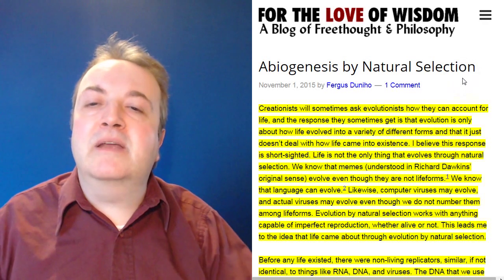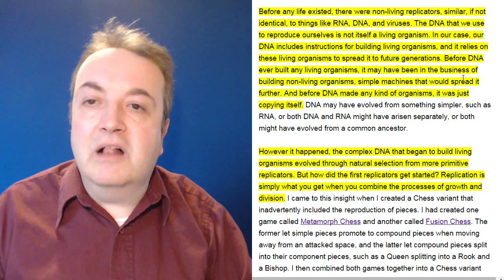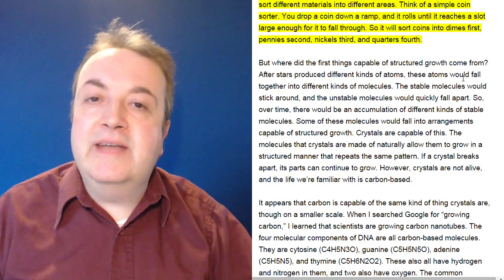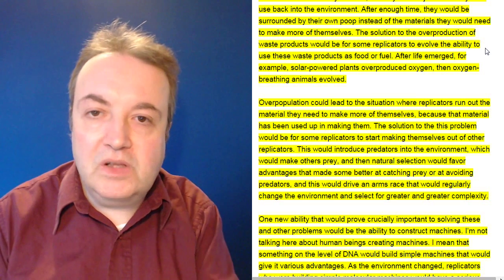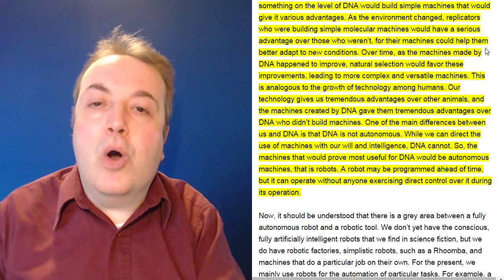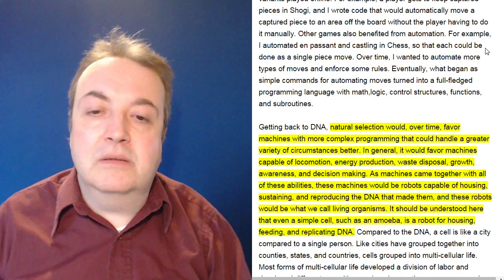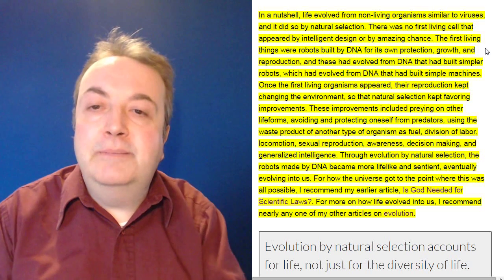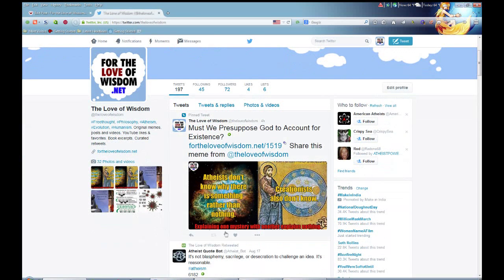Abiogenesis by Natural Selection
An abridged reading of an article I wrote for my blog on how life evolved from non-life through natural selection.